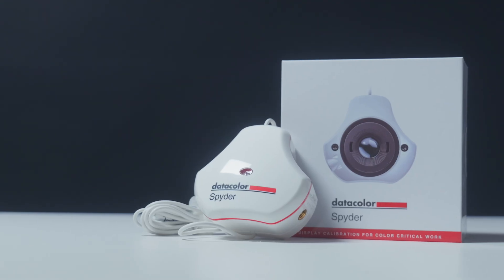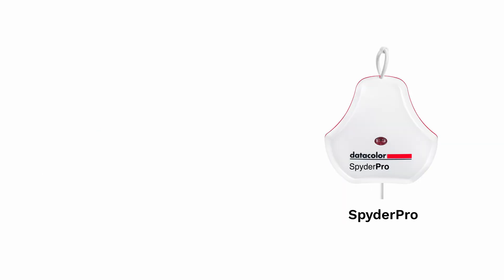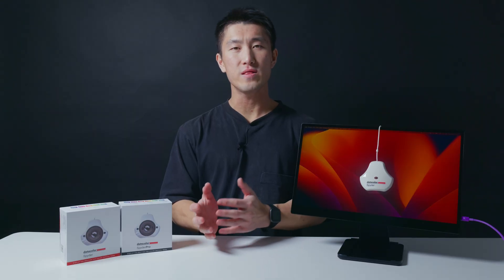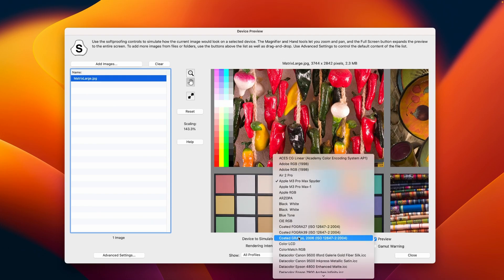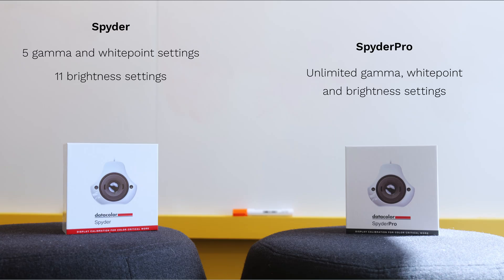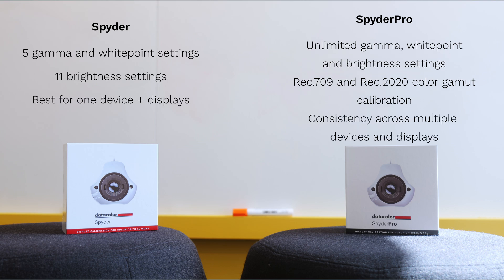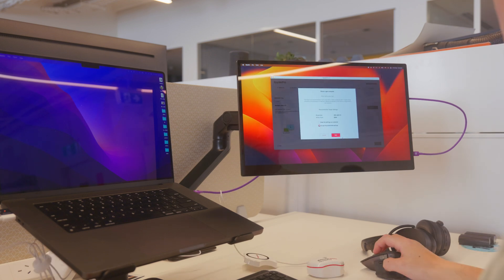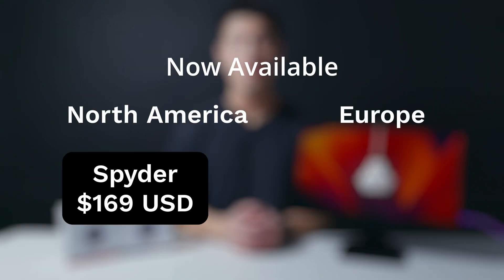The best tools for color calibrating your display: Datacolor Spyder and SpyderPro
Introducing one of the best toolsets for content creators, using espresso Displays and Datacolor's Spyder products.

The latest Datacolor Spyder and SpyderPro. These products are incredible assets for curating pro-grade edit suites on the go with the espresso 17 Pro.

The ability to edit with colour accuracy and precision through an edit suite in your backpack or suitcase is a winning setup.

We highly recommend a closer look at what Datacolor is doing. They’re a great team of passionate people who care about their work and yours!